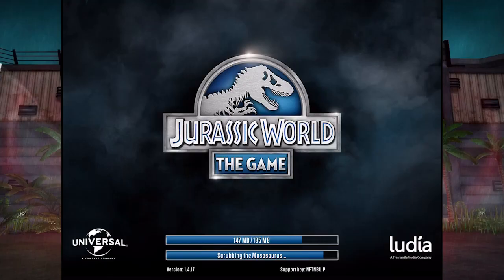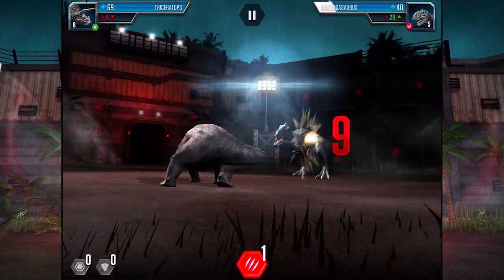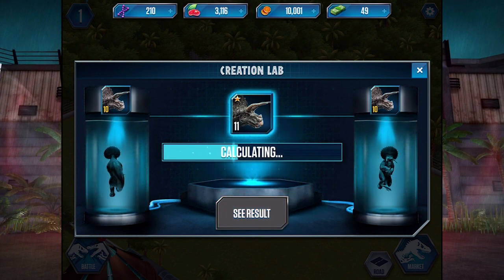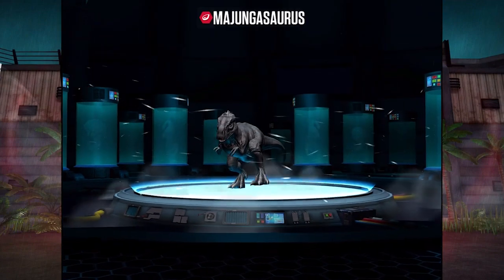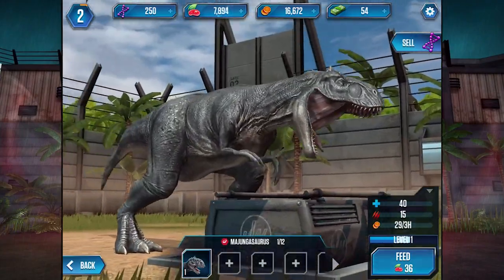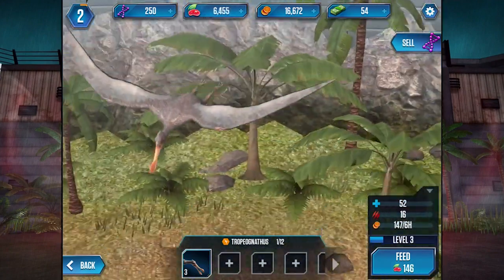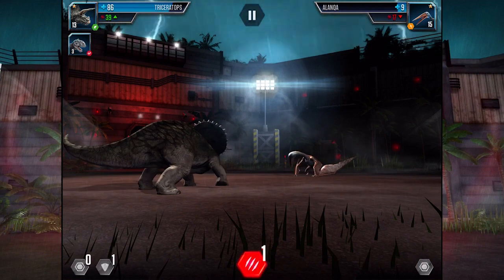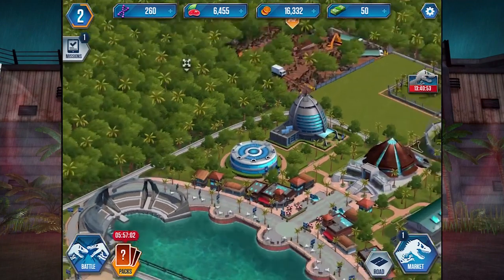Jurassic World #1 - MadagascarSaurus? (MOBILE)